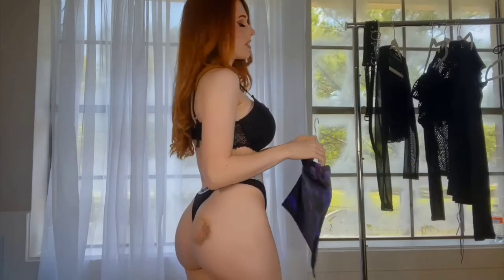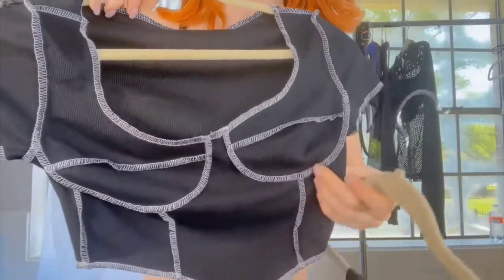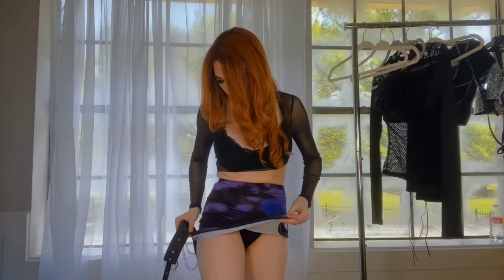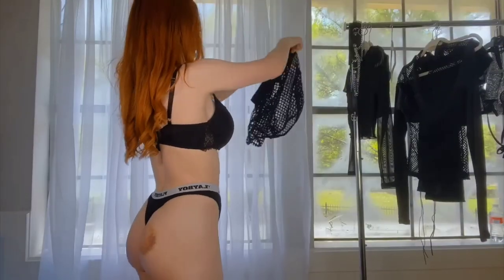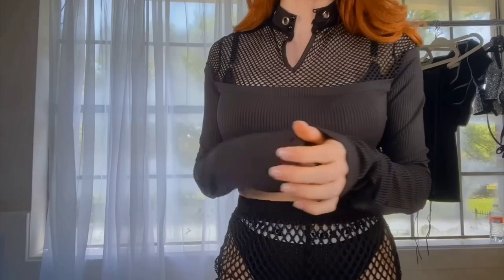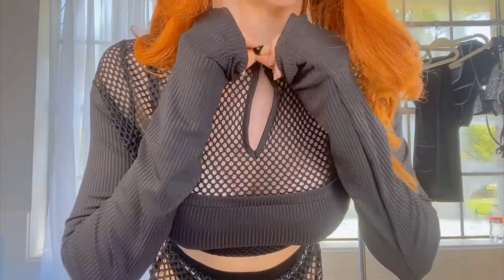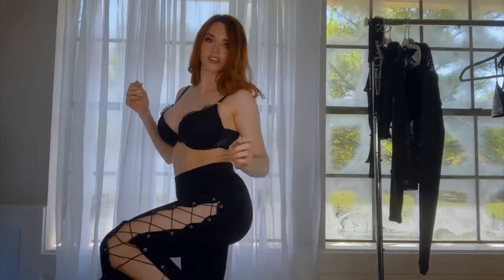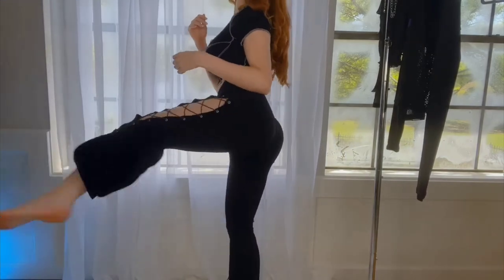Mini Skirts & Sheer Shorts Try On Haul